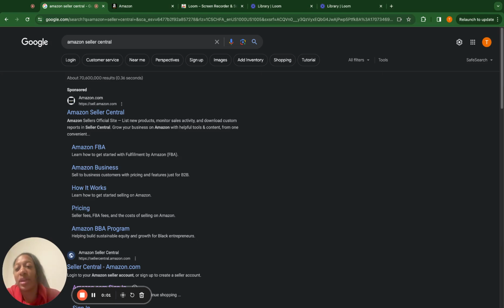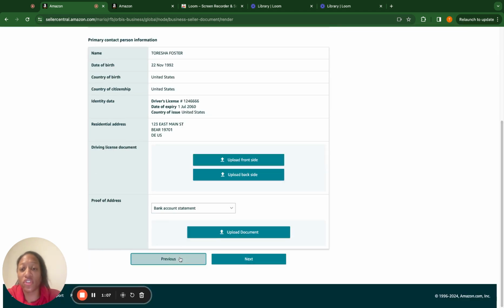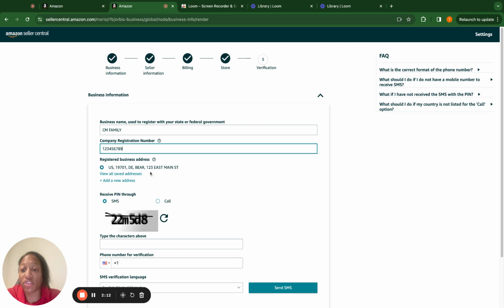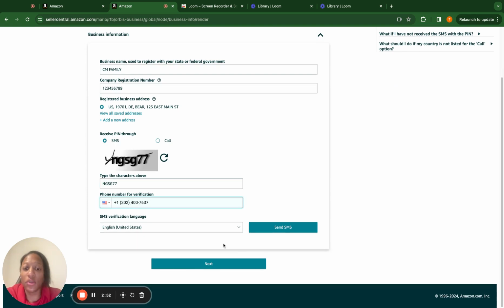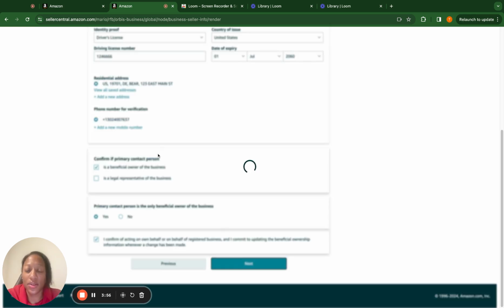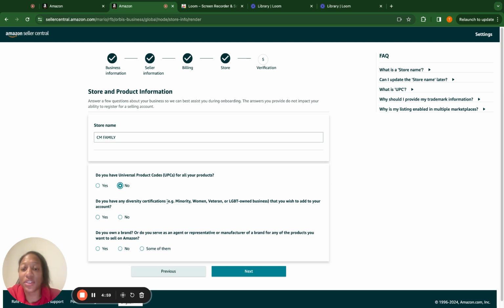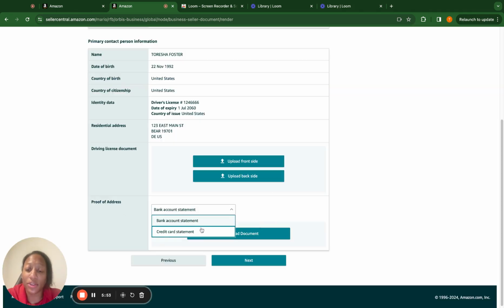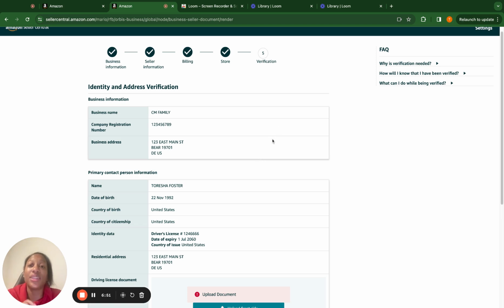How to Set Up an Amazon Seller Account in 5 Minutes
If you are looking to grow on YouTube  and learn about finances and side hustles join the Fearless Community. Let's all win together!

for money and growth tips, giveaways and more exclusive to us!
Post that video .it's time to change your life! LeGOOOO!!!

I explain the two plans available and recommend signing up for the $39.99 per month plan. I walk you through the steps of creating a new account, filling in your business information, and verifying your phone number. I also provide tips and reminders to ensure a smooth setup process. No action is requested from viewers, but this video provides important information for anyone looking to sell on Amazon.